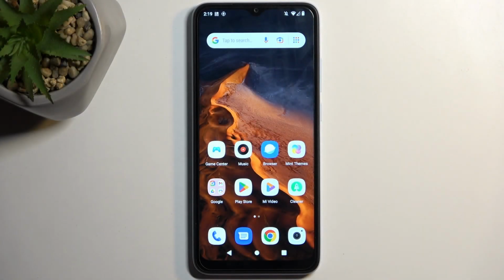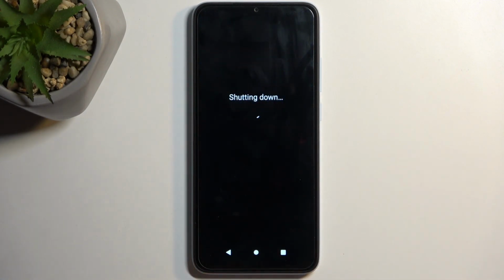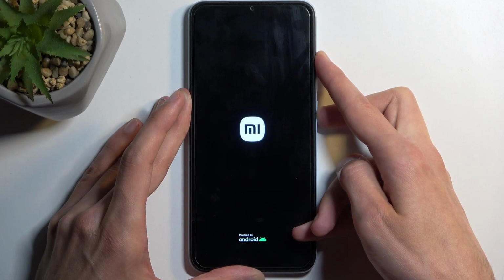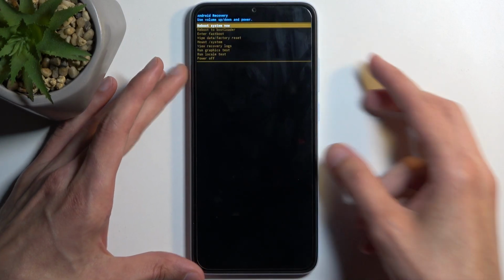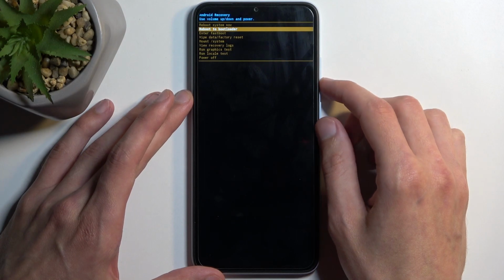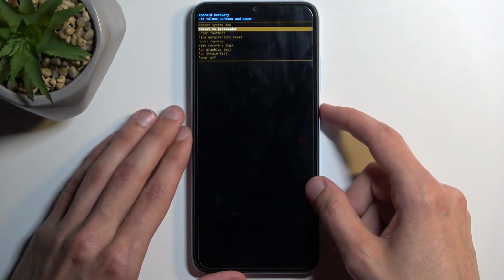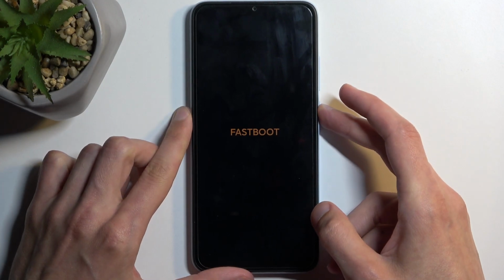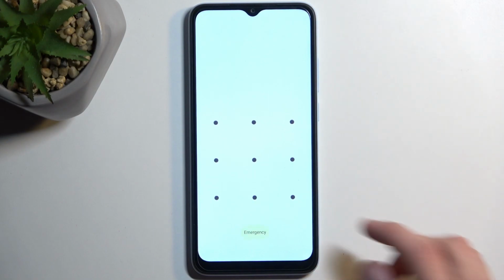How to Open & Exit Recovery Mode on Xiaomi Redmi A2?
In this tutorial video, you'll discover a step-by-step guide to effectively accessing and leaving Recovery Mode on your Xiaomi Redmi A2 smartphone. Learn how to navigate this essential mode for troubleshooting, updates, and more.

How to Enter Recovery Mode on Xiaomi Redmi A2?
How to Open Recovery Mode on Xiaomi Redmi A2?
How to Access Recovery Mode on Xiaomi Redmi A2?
How to Start Recovery Mode on Xiaomi Redmi A2?